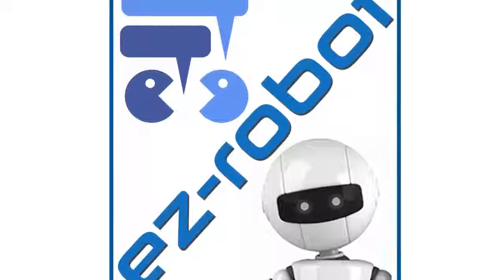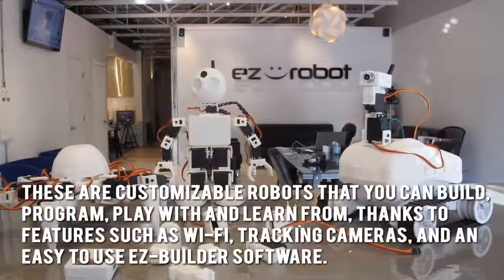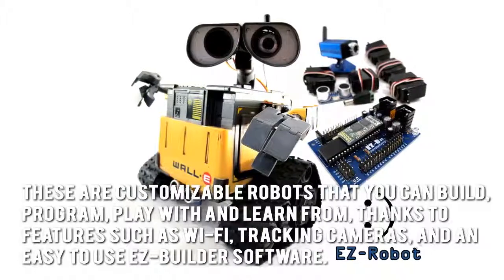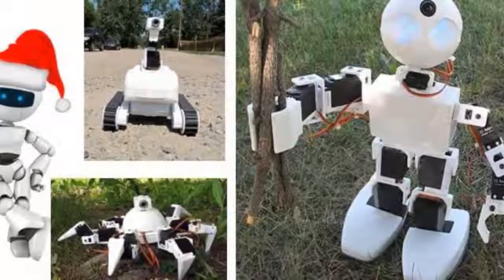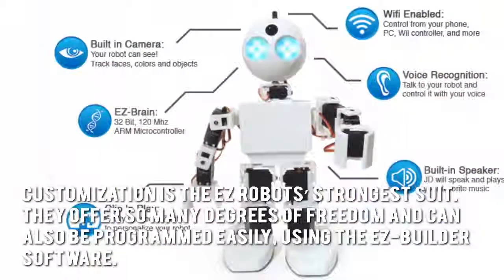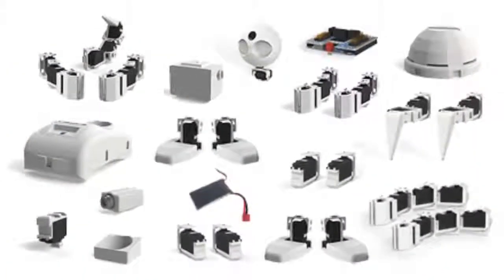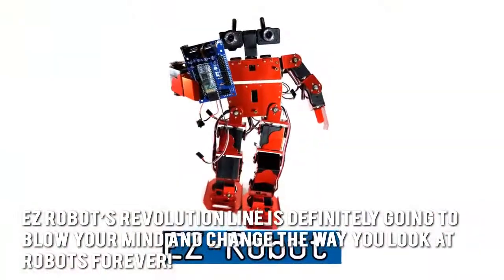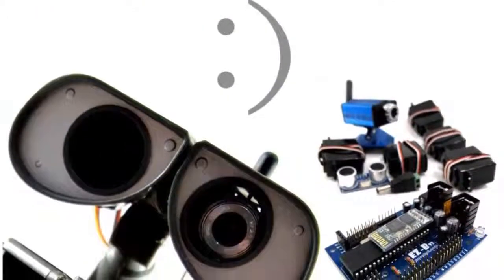Robot By EZ Toy Review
As soon as we speak of toy robots, especially those that must be assembled, your message “easy” is rarely associated with them. Most likely, if you should be dealing with small pieces and robot parts, putting them together can be quite a challenge. But there is however an innovative new revolution in robotics technology, and EZ Robots’s Revolution robots are the results. These are typically small robots which are comprised of modular parts which are often put together using an easy snap-together mechanism. Their Revolution line is introducing three forms of robots, namely JD, SIX, and ROLI, all of these you can build, fool around with, and learn from.
So who are the EZ Robots? The first one, JD, is a completely-functional humanoid that walks on two legs. Each eye of the Wi-Fi enabled robot has 9 RGB LEDs, even though the head has its own tracking camera. In addition it features streaming audio for voice, recordings and mp3. Its metal gear high quality servo motors allow 16 degrees of freedom. As a humanoid robot, it may also dance and walk. SIX, having said that, is a six-legged spider-bot. This hexapod is very customizable, and boasts 12 degrees of freedom. It's also Wi-Fi enabled and comes with an object tracking camera. Meanwhile, ROLI is a rover, which comes that includes all-terrain tracks. It can travel long distances and even has a rear storage and removable drink holder.
All those EZ Robot units come with all the EZ Builder Software, which allows users to program new movements, actions, and interactions. A few of them include Speech Recognition, GPS, and much more. Users can also customize them further by making use of additional EZ-Bits. Because of Clip ‘n’ Play technology, customizing these robots is very simple, and practically anybody can do so. This is why EZ Robots come highly recommended to be used for learning in both a classroom and home setting.
Its My Biz Review|Toy Review Its My Biz From Fashion Angels|Its My Biz Ultimate Business Guide